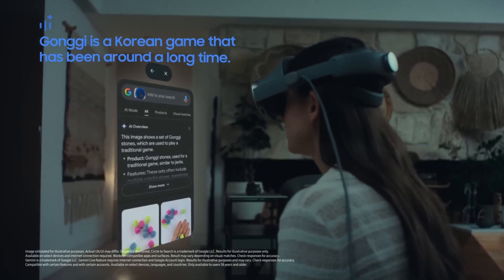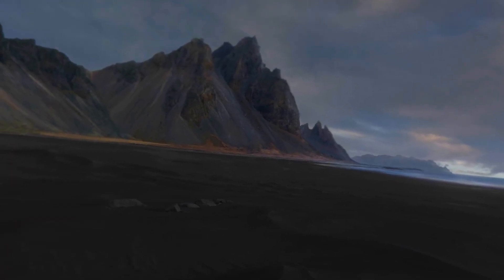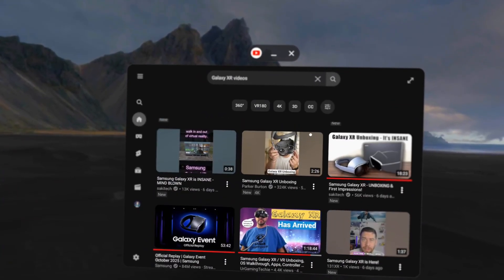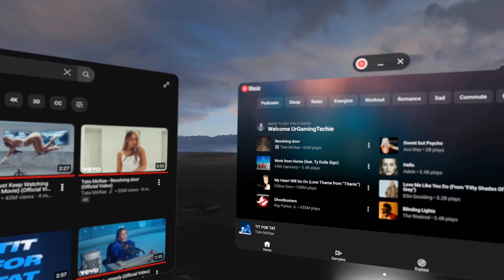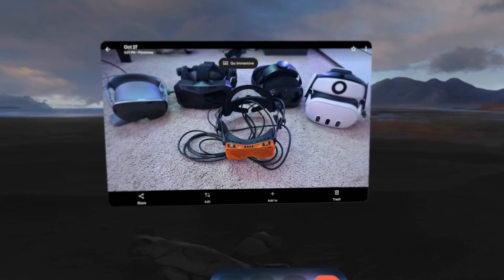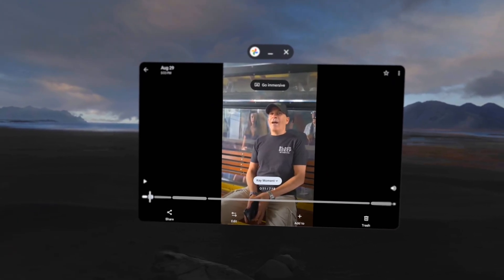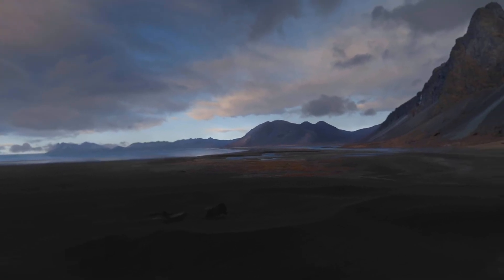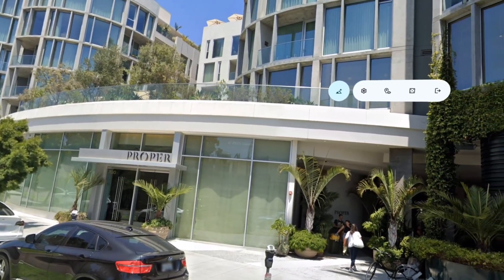Samsung Galaxy XR / VR Headset AI Showcase | Google's Android XR Gemini Has Stuff Cool Features!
Today we showcase the power of AI with Google's Gemini running on the Samsung Galaxy XR VR Headset. AI is built into the core of this headset and we explore some of the cool ways you can use this. Let's take a look!